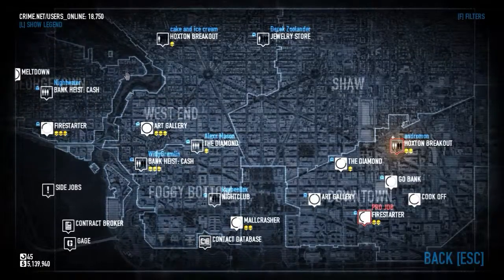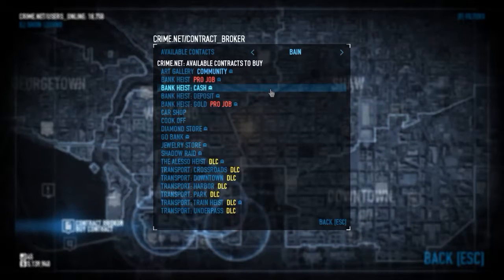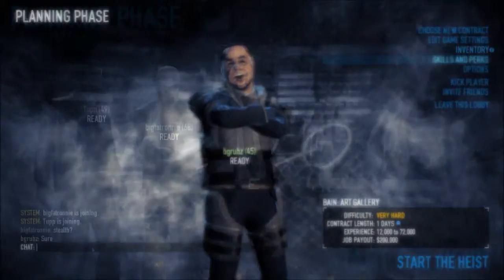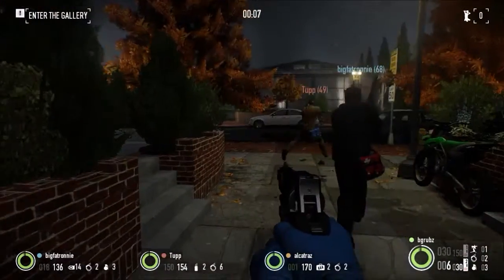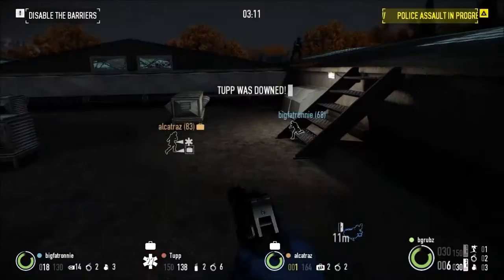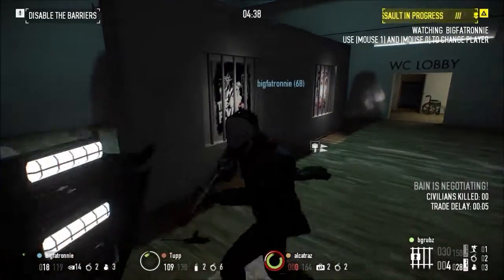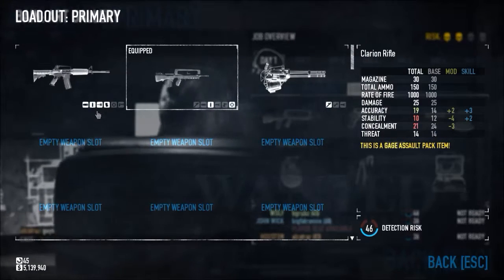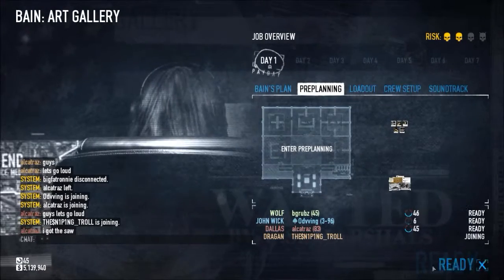PAYDAY 2 - Part 2 - Clearly not an Art Thief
Hello Folks, back with more Videos and today doing some Payday 2.  The Heist game for 4 players.